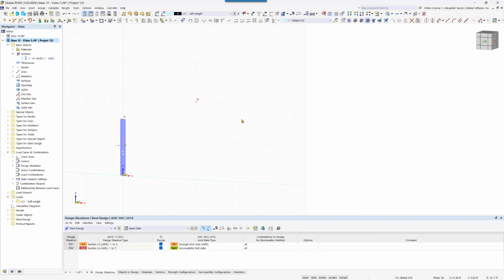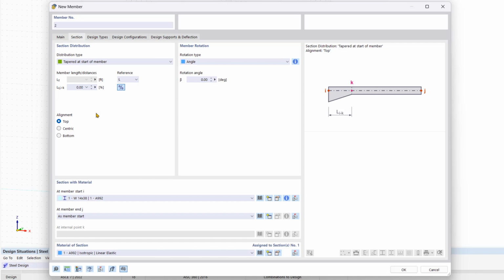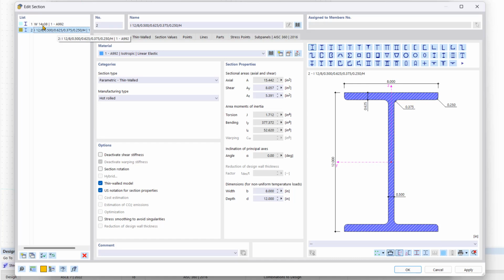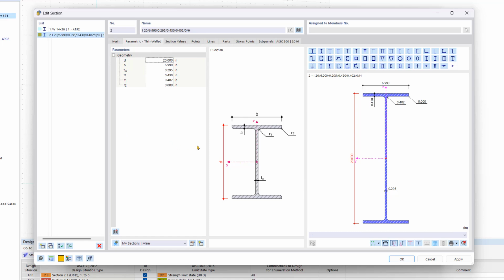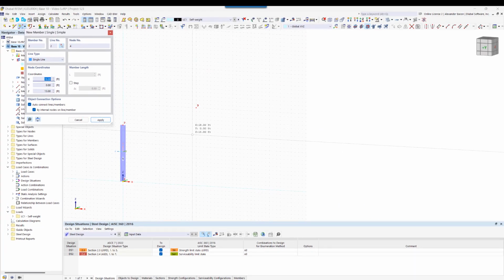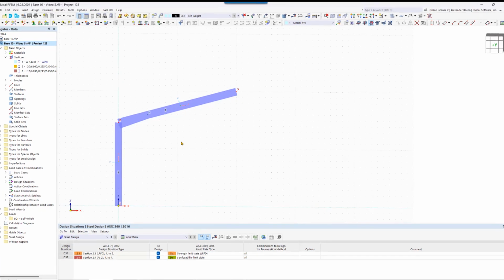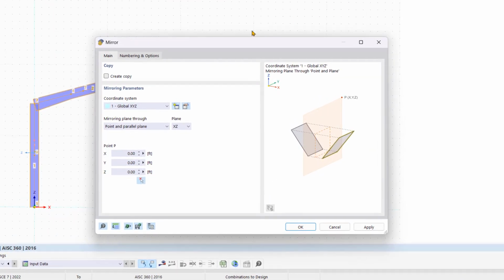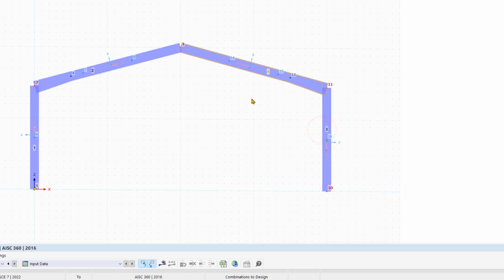[EN] Tutorial RFEM 6 dla początkujących | 006 Modelowanie | Rama 2D, zbieżność, odbicie (USA)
W tym filmie utworzymy pierwszą ramę dwuwymiarową. W programie RFEM używamy różnych przydatnych funkcji, takich jak „Odbicie lustrzane”.

Pokażemy również, jak wstawić skos na pręcie.

00:00 Wprowadź węzeł dla górnej części dachu
00:48 Utwórz belkę o zmiennym przekroju
04:44 Edytowanie współrzędnej węzła
05:40 Podzielić pręty